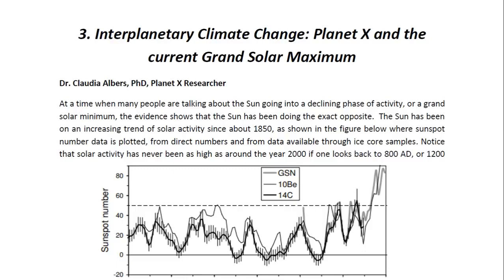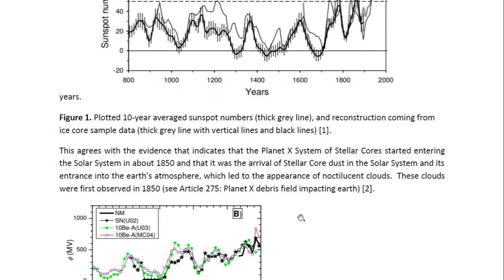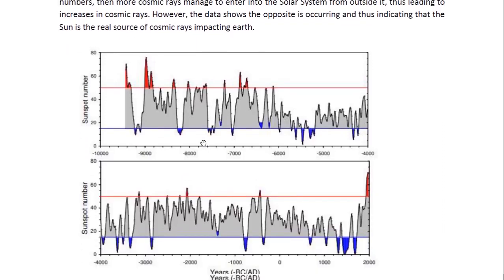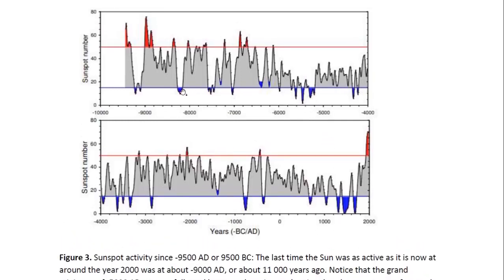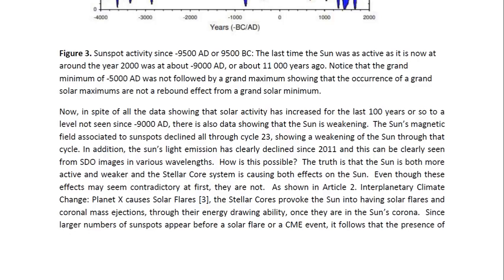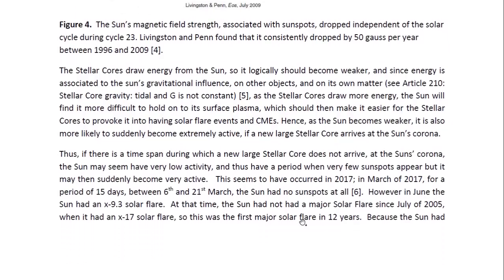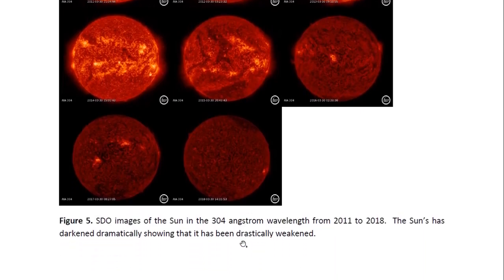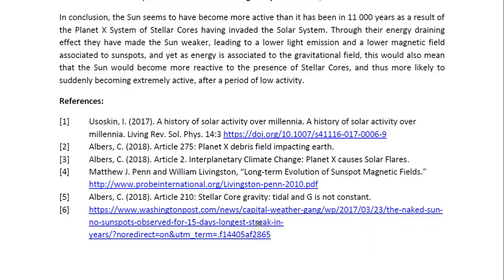INTERPLANETARY SOLAR MAXIMUM: PLANET X AND THE CURRENT GRAND SOLAR MAXIMUM